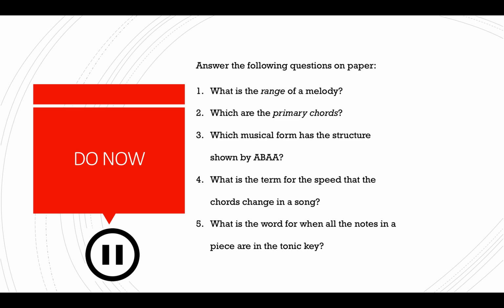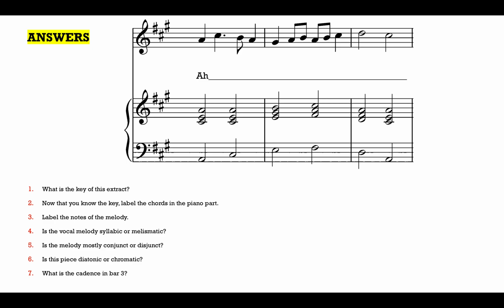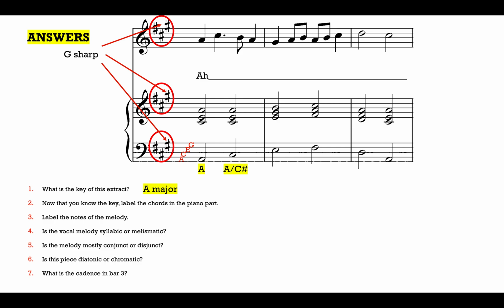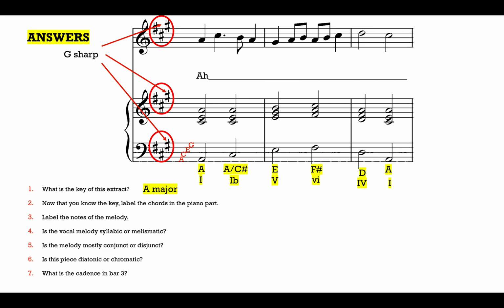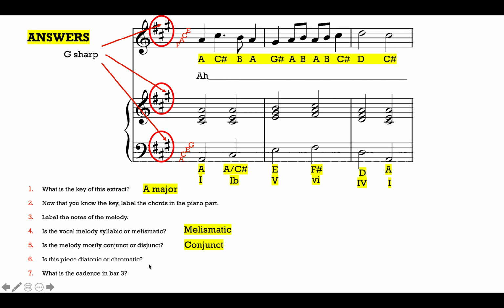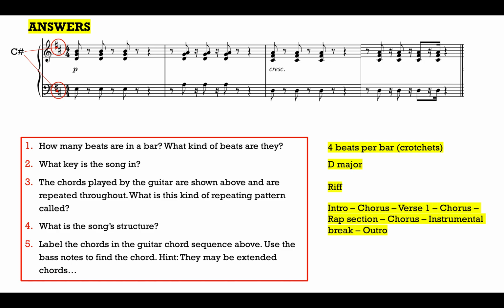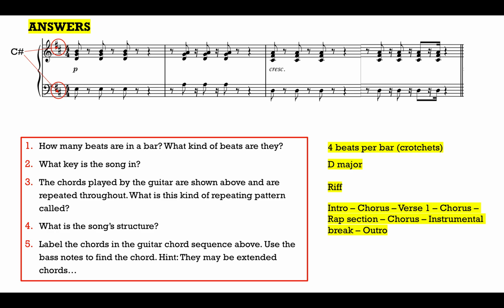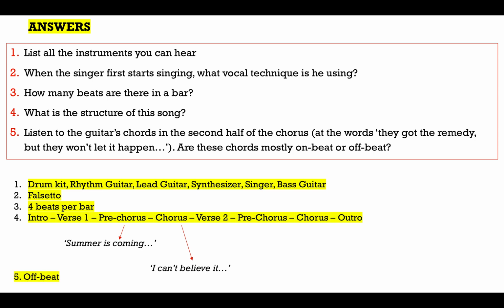Popular Music Listening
GCSE Music Year 10